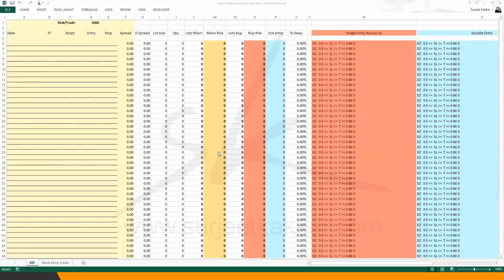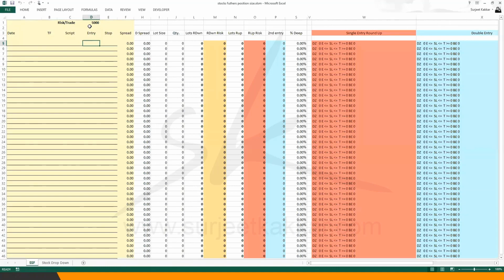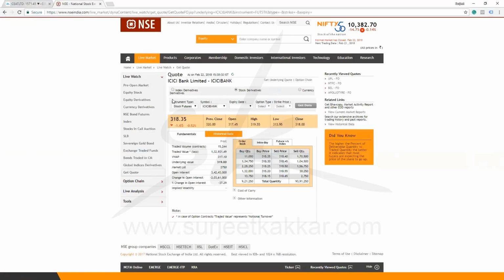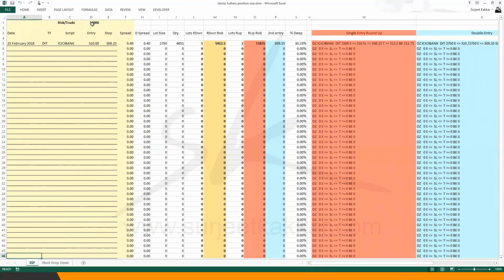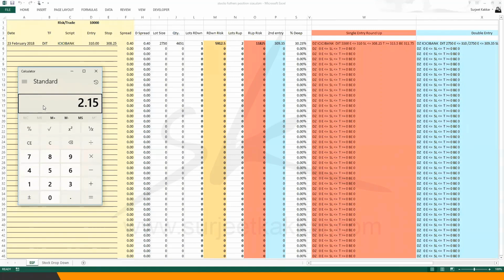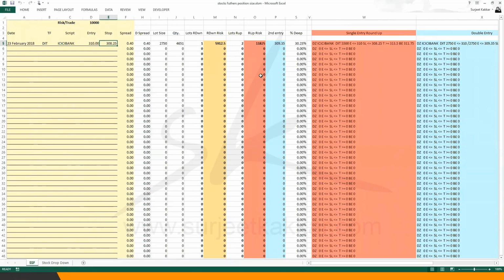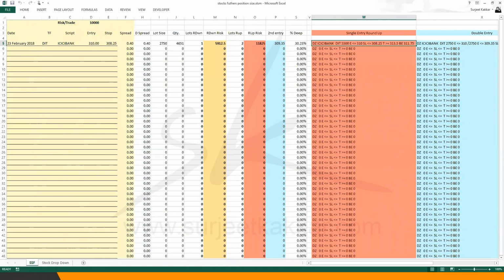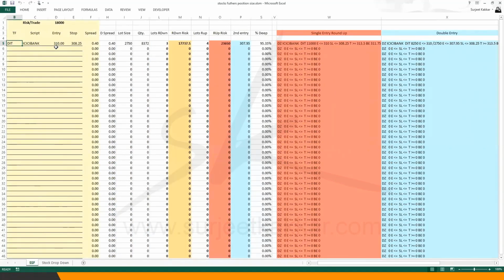Risk Management: Stocks Futures Position Size using Stocks Futures Position Size Excel Sheet 🔥